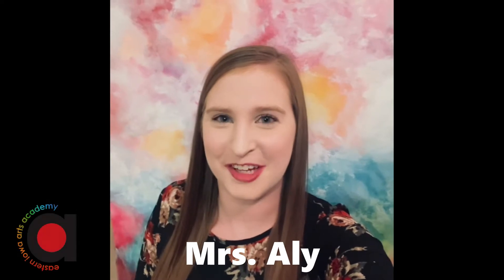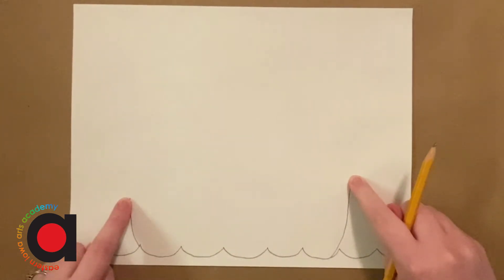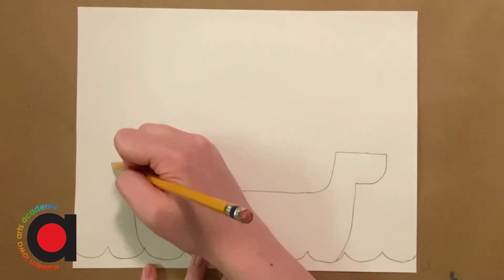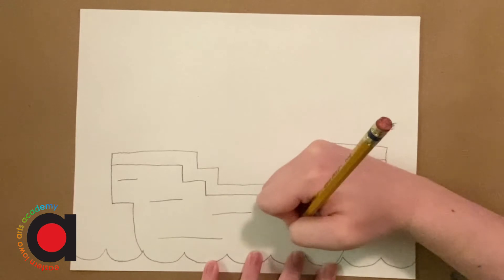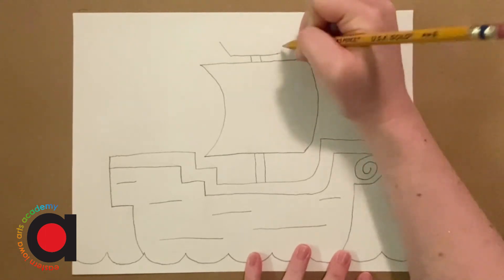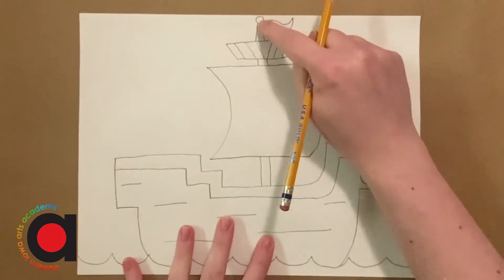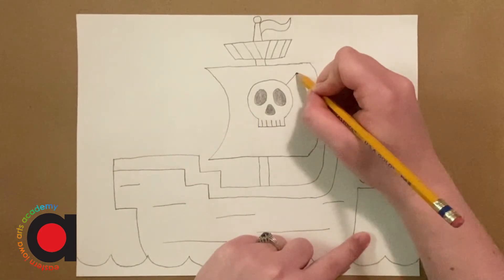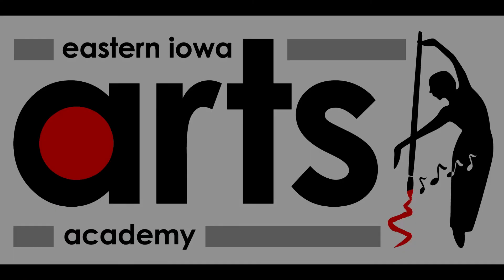Argh! Its a Pirate Ship!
Take a voyage on the sea and draw a pirate ship with Mrs. Aly!